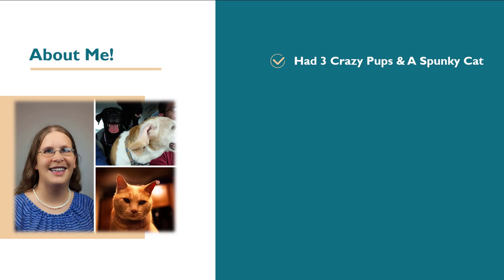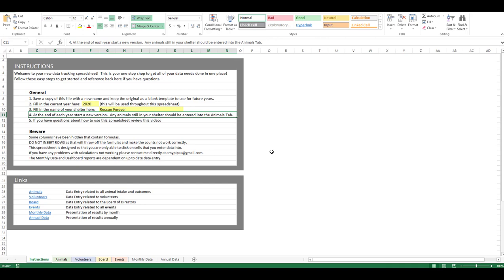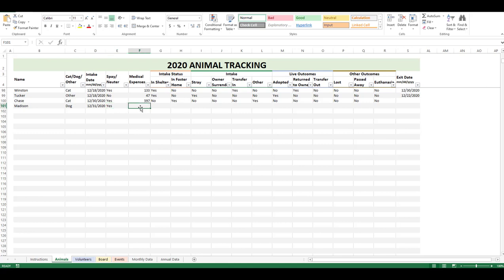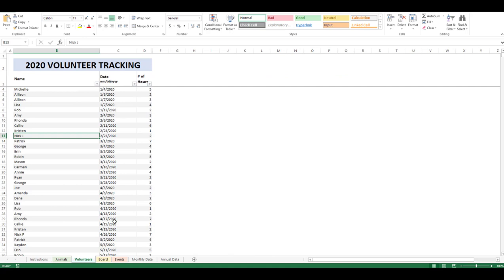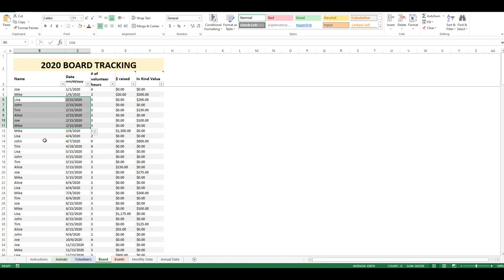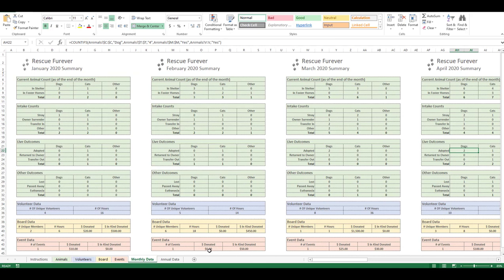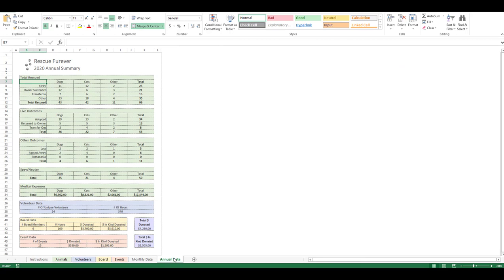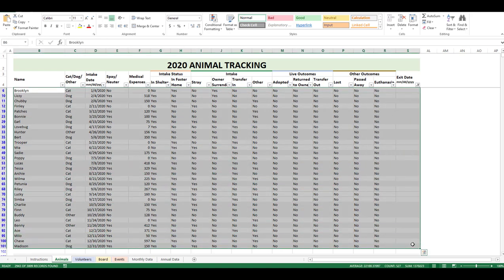How to use the Animal Rescue Data Management Spreadsheet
I was a board member for a local animal rescue and they struggled with was an easy and efficient way to manage all of their data in one place so they can have it easily accessible for grant applications.  I created this spreadsheet for them to make reporting as easy as possible.  This video details out how to use the spreadsheet in your rescue.  I appreciate any feedback on how animal rescues would find this to be helpful in their organization.

Animal Rescue Spreadsheet
Etsy Store